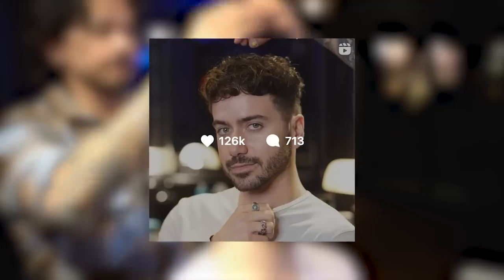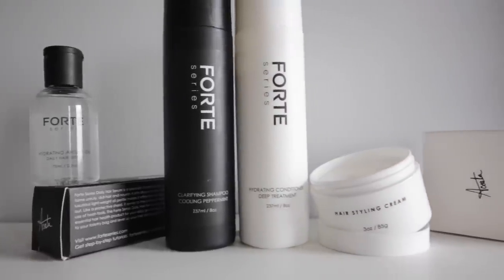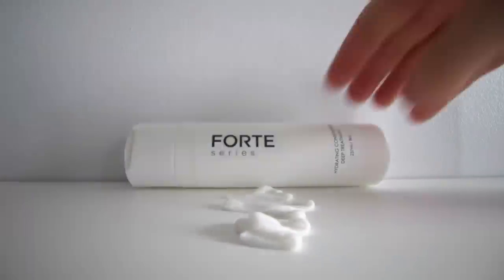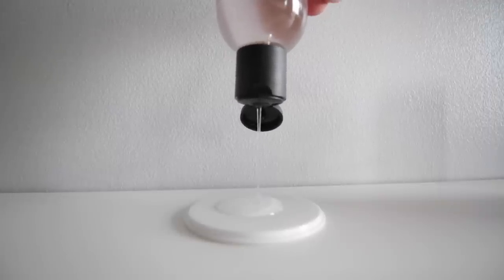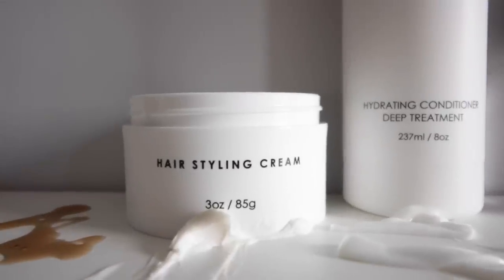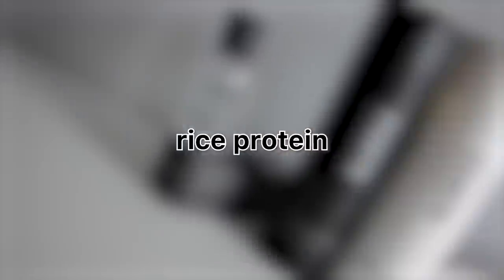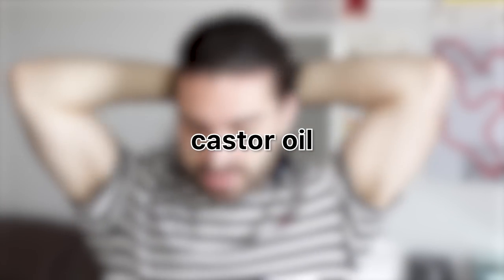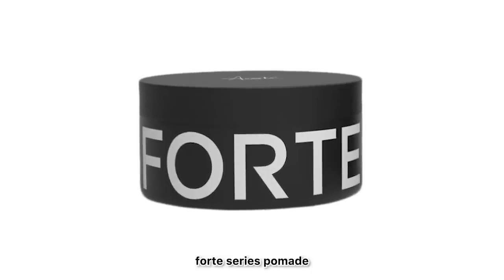Alex Costa Forte Series: My First Impressions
In todays video I share my first impressions on Forte Series by Alex Costa.

Alex costa is a titan in the Mens hair, grooming and fashion Youtube scene. Today, I finally share my first impressions on his hair brand: Forte Series.

BIG LOVE,
LUCA
XXX

timestamps:
00:00 - 00:45 Intro
00:46 - 01:18 Packaging
01:19 - 04:17 First Impressions
04:18 - 05:48 Ingredients
05:49 -  6:50 Final Rating

transitions: collistar - english summer